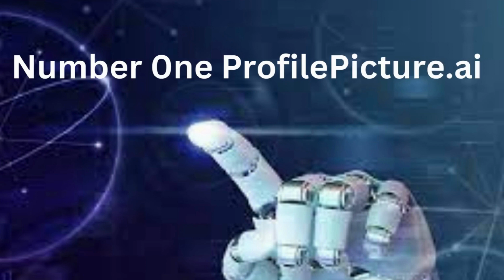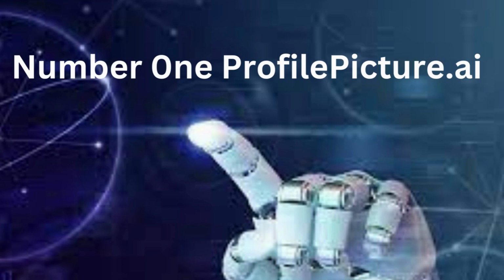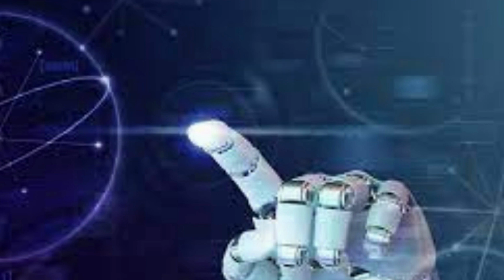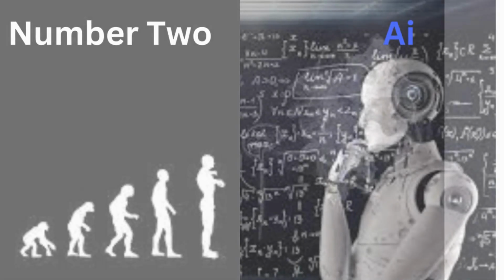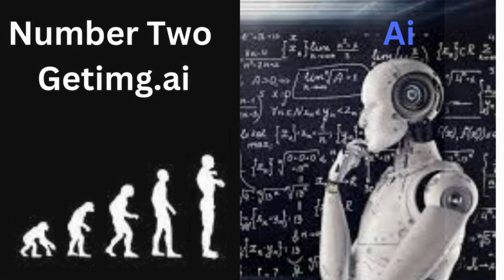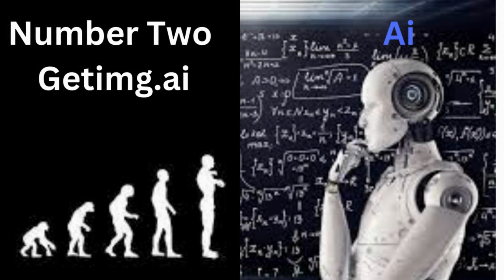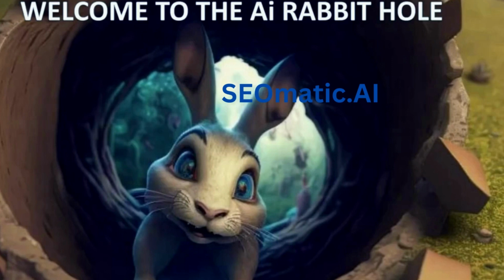Ai platforms that will help you succeed in online business, Follow me down the Ai rabbit hole,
7 Ai Platforms you must know about, Ai the money machine come down the rabbit hole & take a look,

Here are 6 of the top Ai platforms you should know about, So come take a look down the rabbit hole,

Aliens Won't My Free Website Traffic, Plus Over One Million in Premium Marketing Tools To Be WON,

31 Different Free Tools To Make You Money Online, Plus 29 Free Website Traffic Apps & Mega Bonuses,

The 12 Free Forever Autoresponders for 2023, Which You Did Not Know About, Plus My Free Website Traffic,

Free Website Traffic Forever Plus Free Credits Forever Join For Free And See For Yourself 100% Free,

Free website traffic apps 1000 credits for each traffic app you join, Plus free 7-star free gifts, I use these traffic apps myself for all my free website traffic,

How to get free website traffic from 29 New Website Traffic Apps,

I Frank Andres The Giveaway Guy Join My Free Apps & 100% Get My Free Traffic,

 Join Frank Andres Traffic apps and receive 100% free traffic no BS, From The Giveaway Guy!

  Join our free traffic apps and you will receive real free traffic no BS, From Frank Andres The Giveaway Guy!

  Join And Get Your Real 100% Free Traffic Join All Free Traffic Apps Here

 All By the most trusted online marketer Frank Andres, The Giveaway Guy And Now The Traffic App Man, Frank Andres

  Frank Andres The Giveaway Guy And The Traffic App Man Join For Free Traffic,

   Frank Andres The Giveaway Guy And Now The Traffic  App Man, Free To Join,

  Free and targeted traffic can be yours in 3 quick steps, From The Traffic App Man,

   And Now The Traffic App Man,

Freeclicks.net review, Frank Andres Giveaway Guy       And The Traffic App Man,

  And The Traffic App Man

Cryptoklicks.com review, Frank Andres The Giveaway Guy And Now The Traffic App Man,

Sign up and create your FREE traffic membership. Login and you are ready to receive FREE traffic,

ADD YOUR PRODUCT URL,
Tell our traffic system where you want all your new traffic sent by simply entering any page URL.
ENTICE NEW VISITORS TO YOUR OFFERS,
Sit back and capitalize on all the new visitors that are clicking your links and visiting your pages.

5 Most Spooky Places in London, See 5 of London's Most Spookiest Places in Old London Town?

16 Best Places To See In London, London Calling We Are Open 16 Best Places To See In London,

This is at no extra cost to you and in many cases includes exclusive discounts, This helps support the channel and allows me to continue to make free videos like this. Thank you so much for the support!